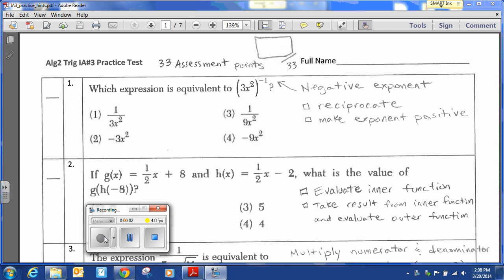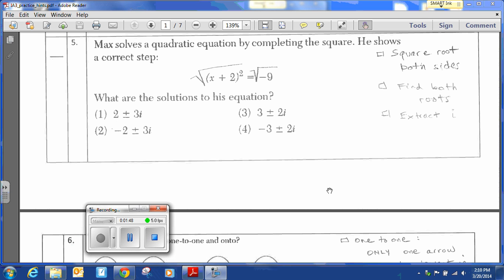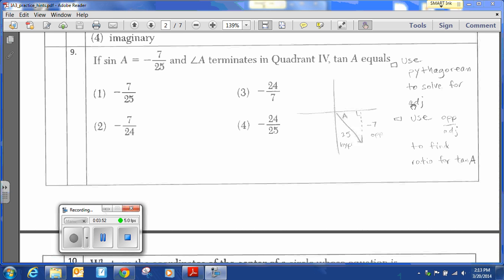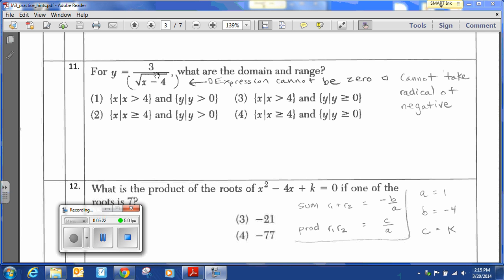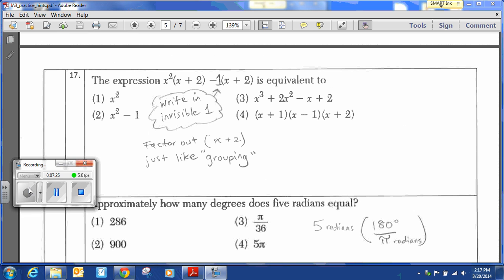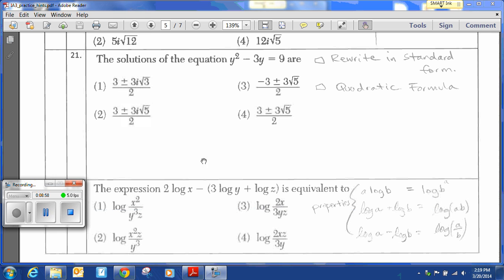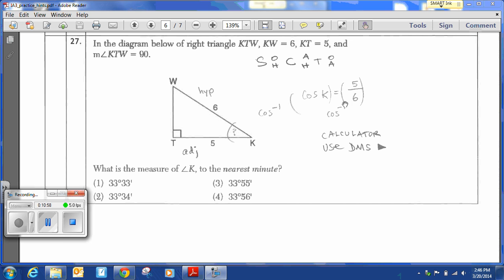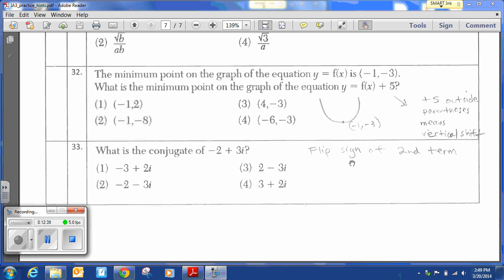IA3 PracticeTest HINTS